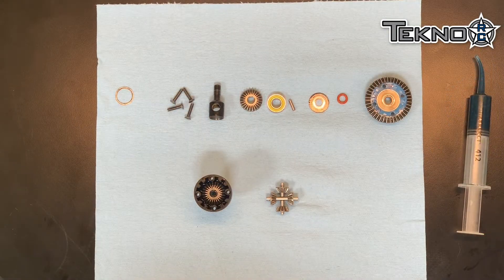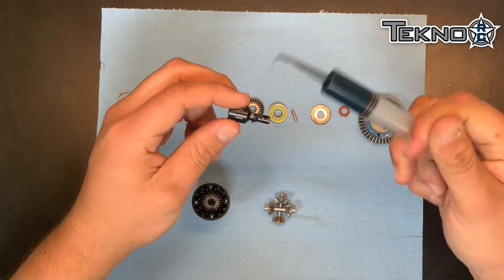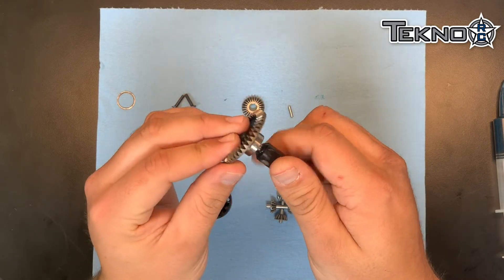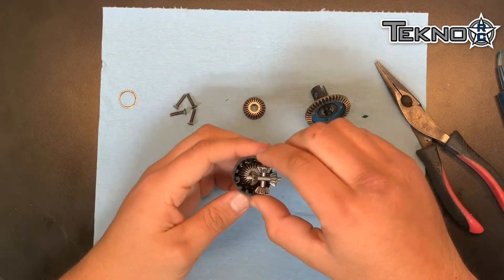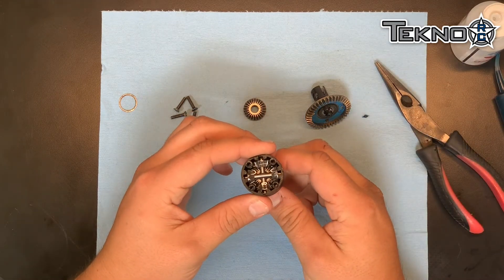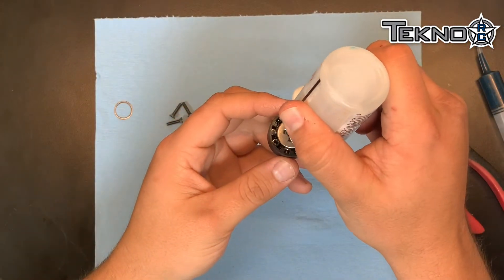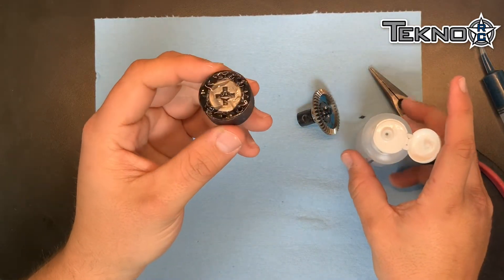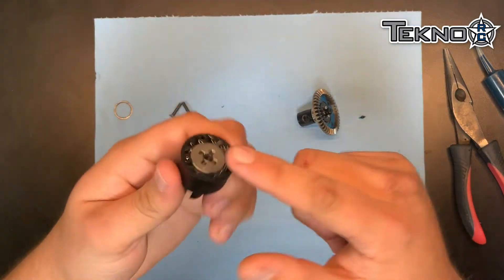Building Tekno Differentials With Joe Bornhorst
Follow along as Joe Bornhorst shows how he builds his differentials for both 1/10th and 1/8th scale Tekno cars and trucks.